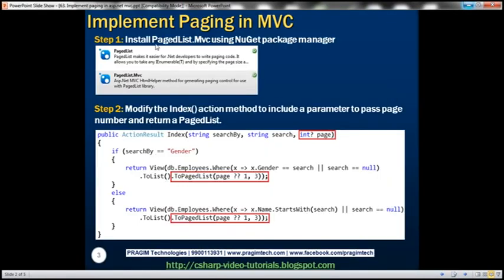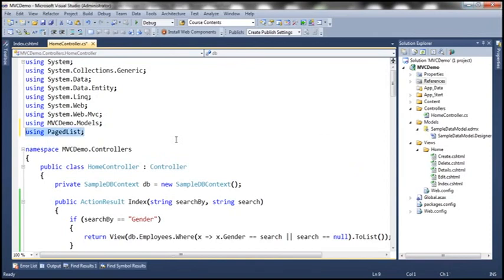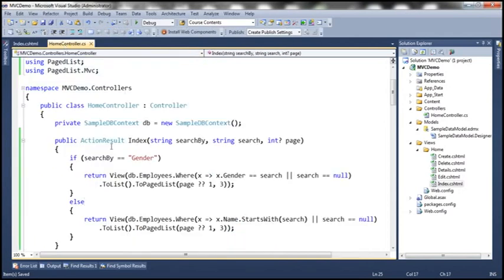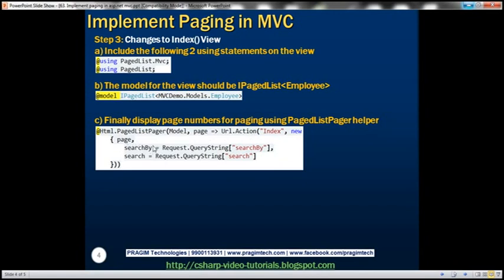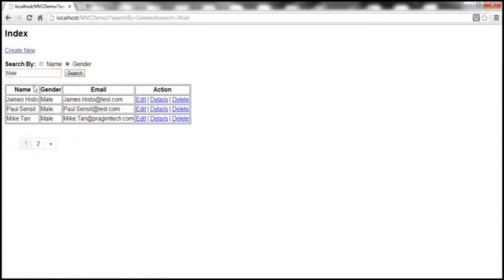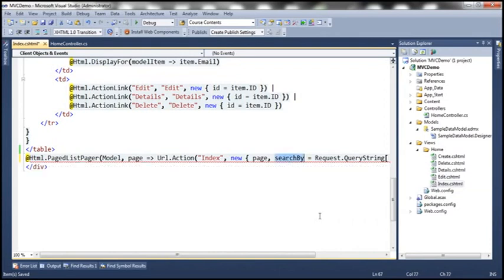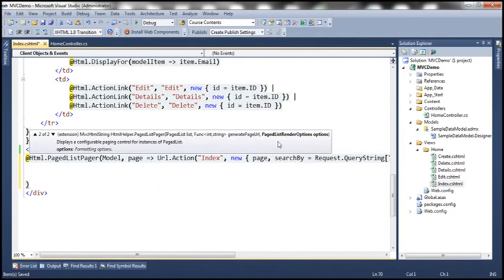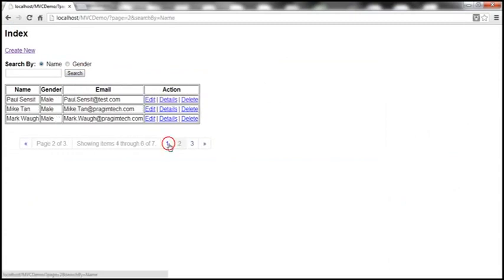Part 63 Implement paging in asp net mvc